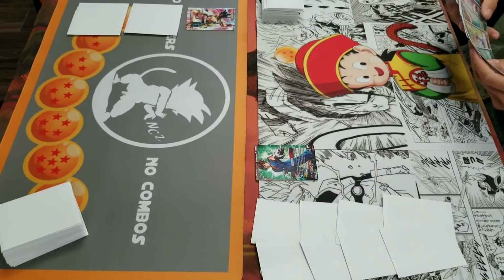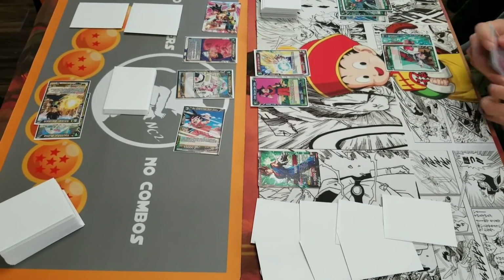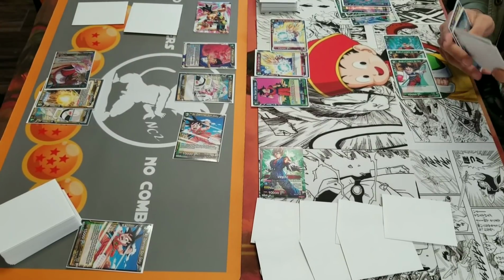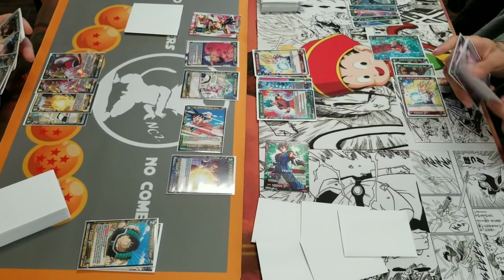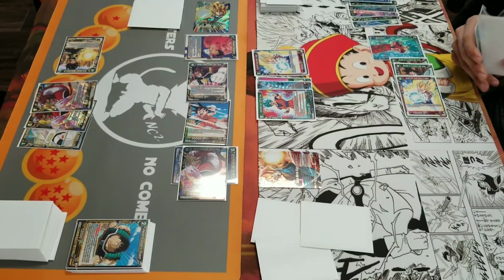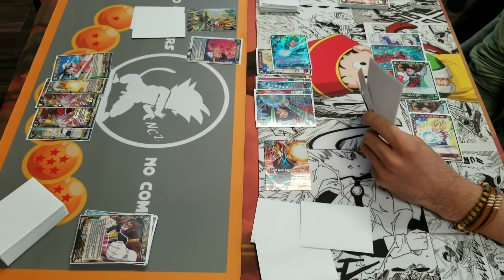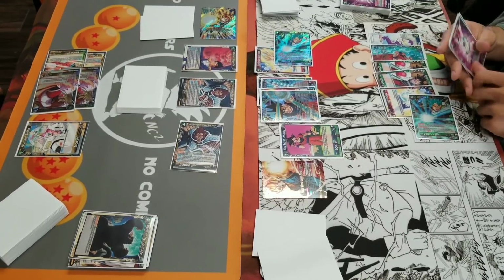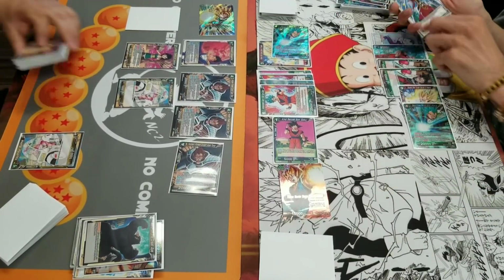Battle Chamber: Bardock vs Vegito (Dragon Ball Super Card Game)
Computer & Gaming Universe
256 Ferry Street
Newark, NJ

Want to deck build but don't have all the cards you need, no problem. Head on over to Shenron's Lair, the hands down best place to go for online deck building. Trust me, you won't be disappointed.